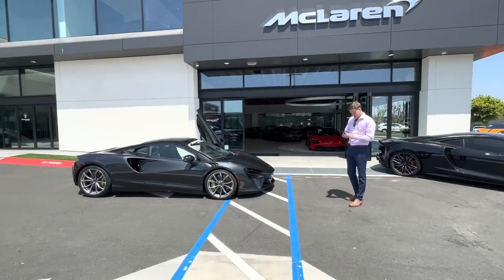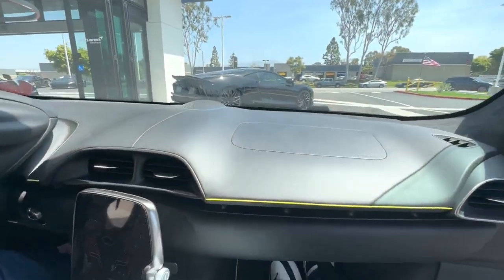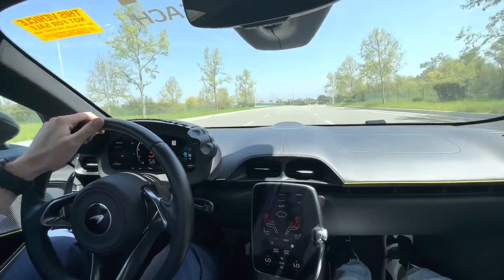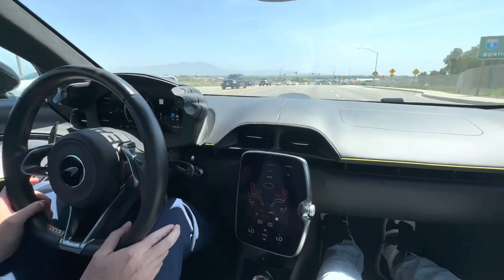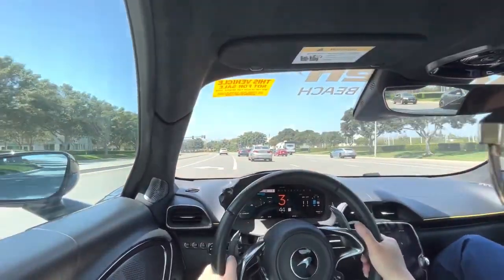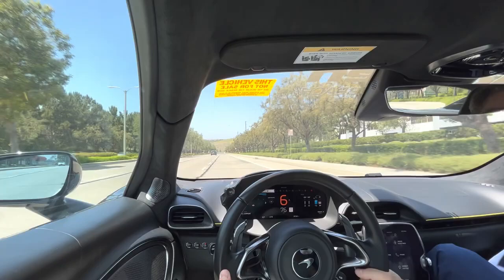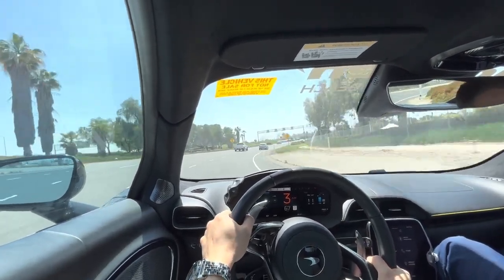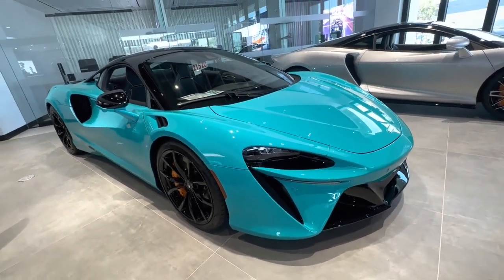The Inside & Out of McLaren Artura - Introduction & Test Drive by Jordan & then by Jayturbo POV!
Jayturbo, The Stick Shift King, test drives the the new McLaren Artura! McLaren of Newport Beach에 초대되서 최신 맥라렌 걸작품인 아르투라 (또는 알투라)를 시승한다. MP4-12C를 예전에 몰았었고 F12, 458 Italia, 488GTB등 다양한 차량을 직접 소유하면서 레이싱도 하고 테스트 드라이브 및 평론가인 제이터보가 시승해보는 체험담입니다. 시내 및 고속도로에서 순간 120마일 (193킬로미터)까지 순식간에 도달하는 아르투라! 느낌은 어떤지 직접 보세요. POV!

Jayturbo gets invited by McLaren of Newport Beach to test-drive the newest hybrid supercar, the Artura! Jayturbo went through a bunch of supercars such as MP4-12C, F12, 458 Italia, 488 GTB, 911 Turbo S gets to drive the Artura in city and highway mix and experience the quick acceleration it offers. POV Video!

2023 McLaren Artura (from Car & Driver Magazine)

Vehicle Type: mid-engine, mid-motor, rear-wheel-drive, 2-passenger, 2-door coupe

PRICE (The car that C&D tested)

Base/As Tested: $237,500/$284,925
Options: Volcano Blue paint, $9500; Performance Spec, $9400; Technology package, $7400; Dark Stealth Diamond Cut wheel finish, $7150; sport exhaust, $6850; Black package, $3125; McLaren Orange brake calipers, $2200; Gloss Black interior package, $1600; warning triangle and first-aid kit, $200

POWERTRAIN
Twin-turbocharged and intercooled DOHC 24-valve 3.0-liter V-6, 577 hp, 431 lb-ft + AC motor, 94 hp, 166 lb-ft (combined output: 671 hp, 531 lb-ft; 7.4-kWh lithium-ion battery pack; 3.3-kW onboard charger)

CHASSIS
Suspension, F/R: control arms/multilink
Brakes, F/R: 15.4-in vented, cross-drilled carbon-ceramic disc/15.0-in vented, cross-drilled carbon-ceramic disc
Tires: Pirelli P Zero Corsa PZC4
F: 235/35ZR-19 (91Y) Extra Load MC-C
R: 295/35ZR-20 (105Y) Extra Load MC-C

DIMENSIONS
Wheelbase: 103.9 in
Length: 178.7 in
Width: 75.3 in
Height: 47.0 in
Passenger Volume: 50 ft3
Trunk Volume: 5 ft3
Curb Weight: 3443 lb

C/D TEST RESULTS
60 mph: 2.6 sec
100 mph: 5.5 sec
130 mph: 8.8 sec
1/4-Mile: 10.3 sec @ 140 mph
150 mph: 11.8 sec
170 mph: 16.1 sec
Results above omit 1-ft rollout of 0.2 sec.
Rolling Start, 5–60 mph: 3.2 sec
Top Gear, 30–50 mph: 2.0 sec
Top Gear, 50–70 mph: 2.6 sec
Top Speed (mfr's claim): 205 mph
Braking, 70–0 mph: 141 ft
Braking, 100–0 mph: 279 ft
Roadholding, 300-ft Skidpad: 1.08 g

C/D FUEL ECONOMY
Observed: 18 MPGe

EPA FUEL ECONOMY
Combined/City/Highway: 18/17/21 mpg
Combined Gasoline + Electricity: 39 MPGe
EV Range: 11 mi